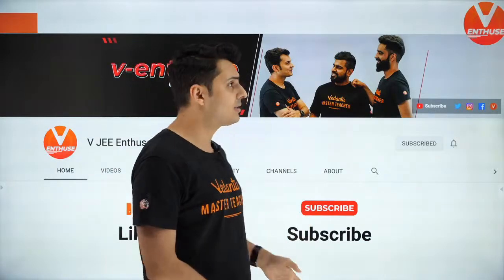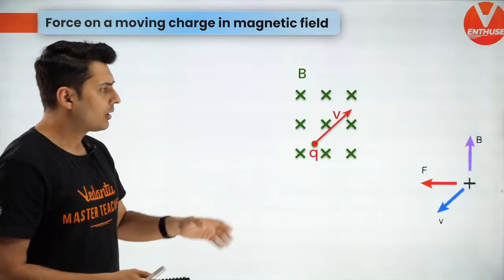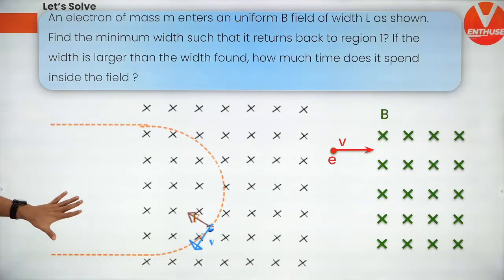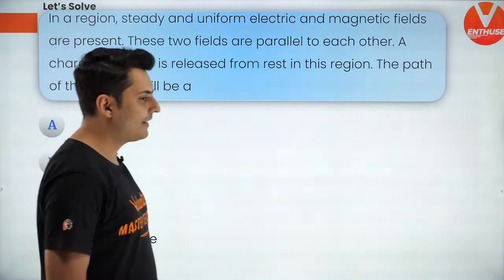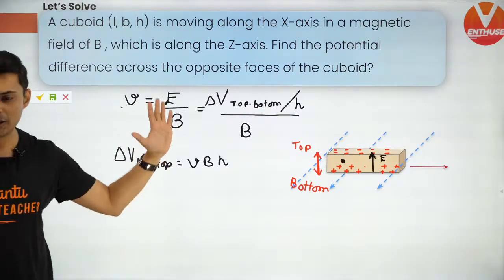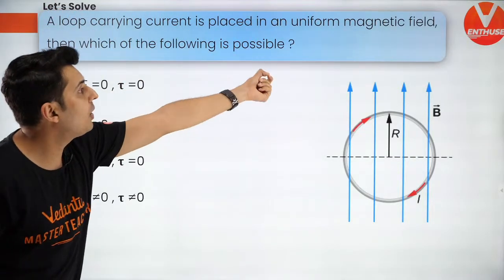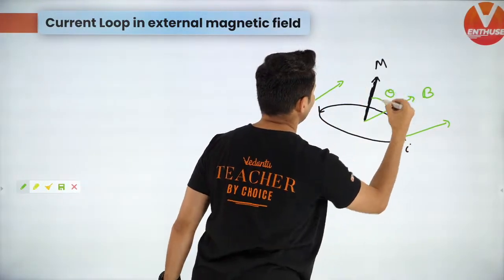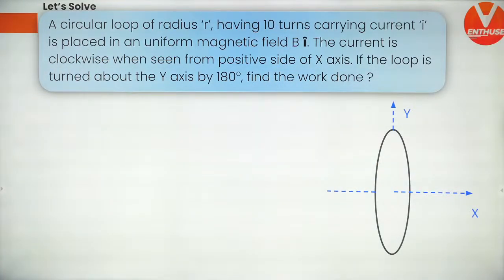Magnetism IIT JEE L-1 | Magnetic Effects on Moving Charges & Current | Class 12 | Marathon | Vedantu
Magnetism IIT JEE | Magnetic Effects on Moving Charges and Current | JEE Physics 2021 | Marathon Series | VJEEEnthuse with your favorite Shreyas Sir. Magnetism sessions will help you to get more marks in JEE Physics. In Vedantu, You can now watch today's session of Magnetism JEE | Magnetism JEE Marathon | Magnetism JEE Mains | Magnetism IIT JEE | Magnetism Class 12 IIT JEE | Magnetism Class 12 | JEE English | Online Classes for JEE | Magnetic Effects on Moving Charges and Current PDF | Magnetic Effects on Current | Online Handwritten Notes | Magnetism and Magnetic Effect of Electric Current.

➡️ Topics Covered in this Types of Capacitors Session:
♦ Magnetism IIT JEE
♦ Magnetic Effects on Moving Charges and Current
♦ Magnetic Effects in Magnetism Class 12
♦ Online Notes and PDF

Let us know if you come across any doubts 🤔 in today's Session "Magnetism IIT JEE | Magnetic Effects on Moving Charges and Current".